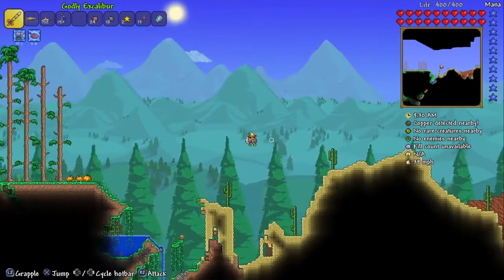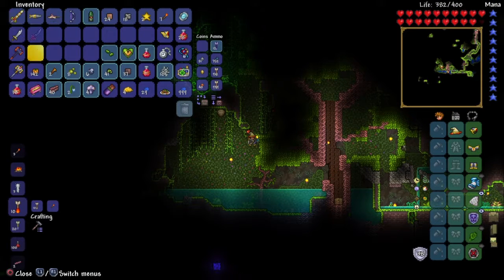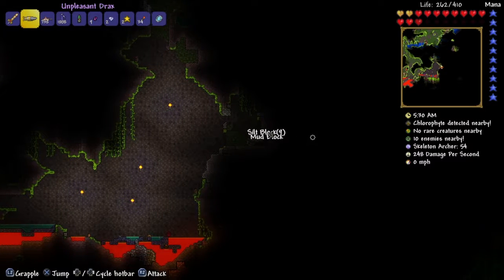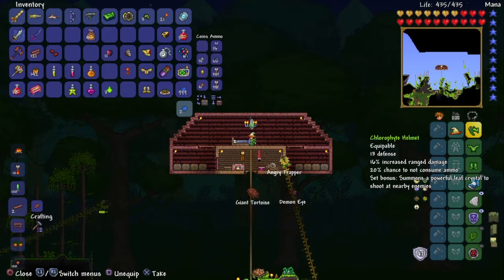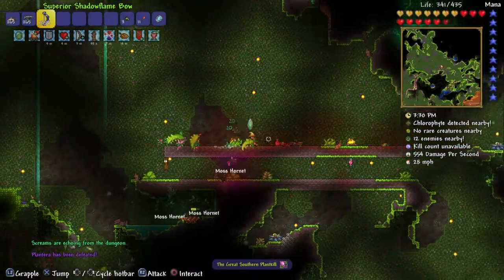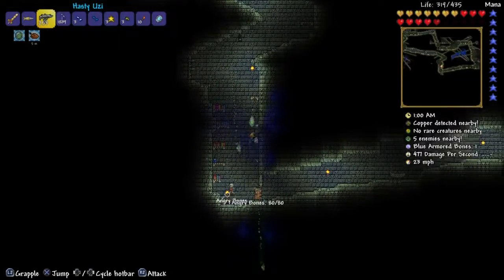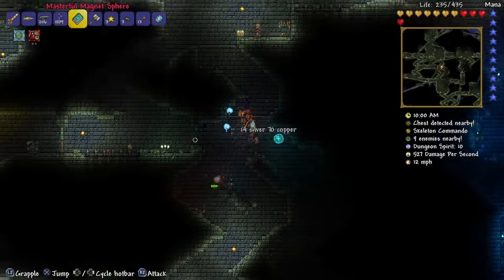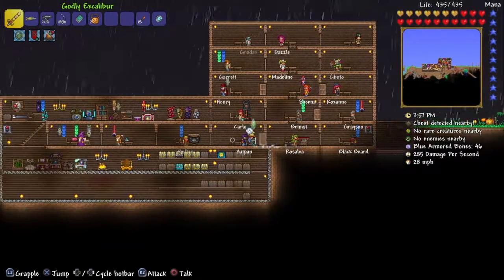Terraria | Ep. 13 | Exploring the underground jungle and the dungeon once more!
Today, we revisit the underground jungle with more enemies to go against including plantera! Also, the dungeon became much more difficult.